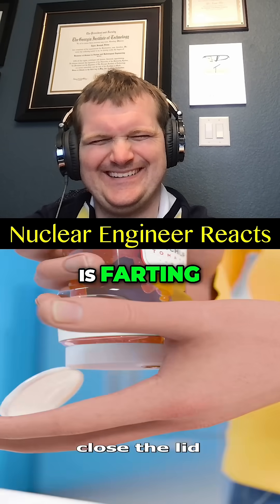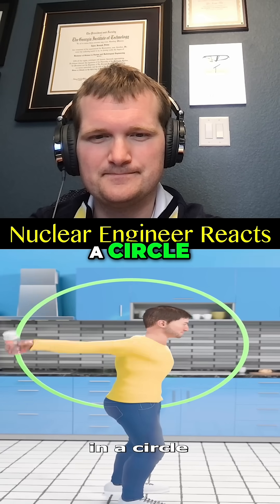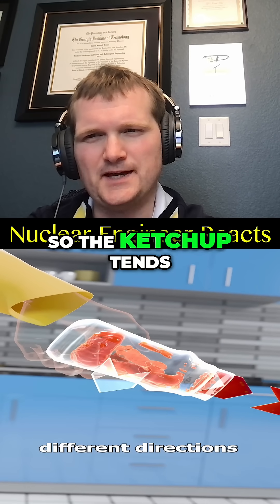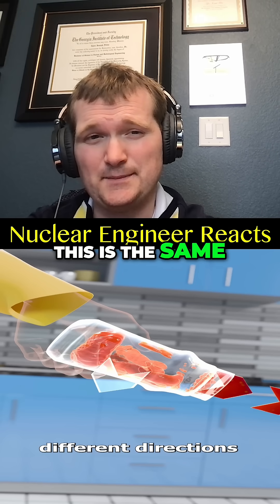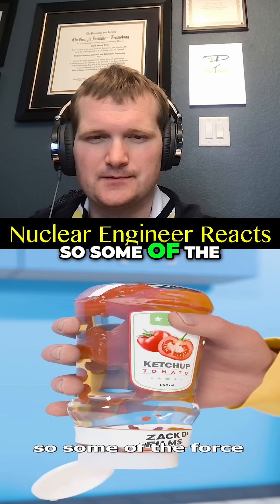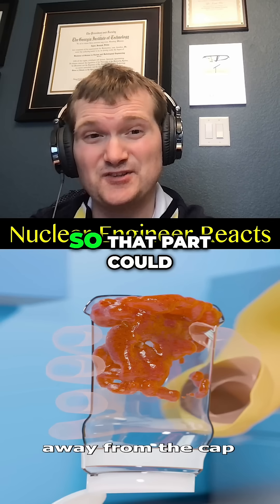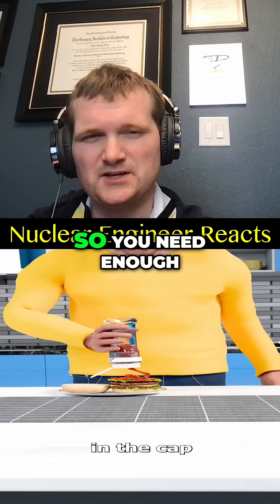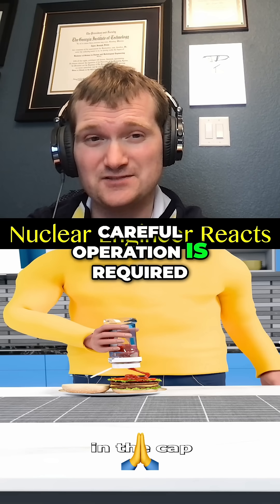Using Physics to Get Ketchup Out - Nuclear Engineer Reacts to Zack D. Films